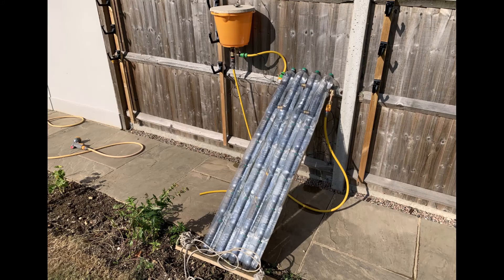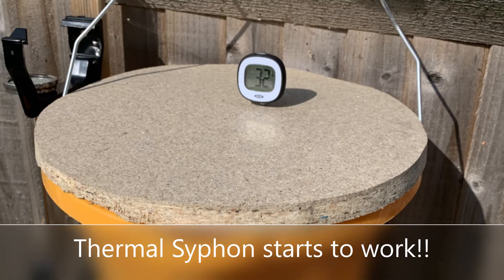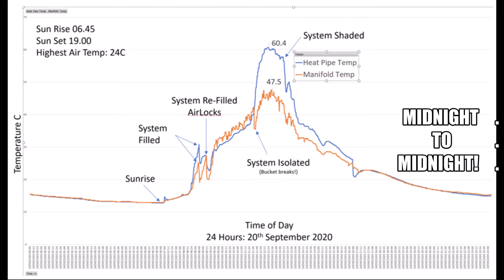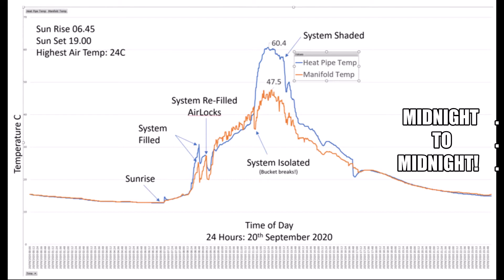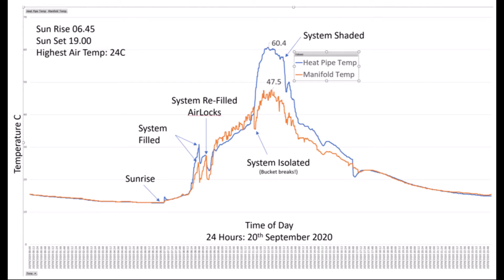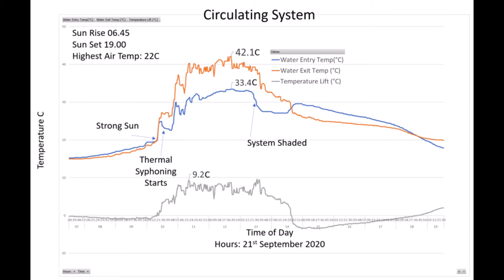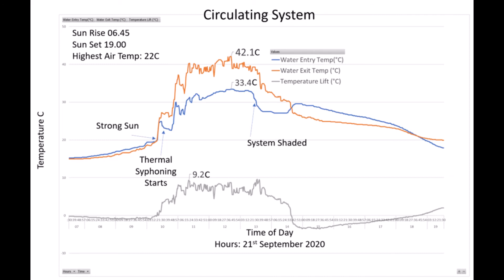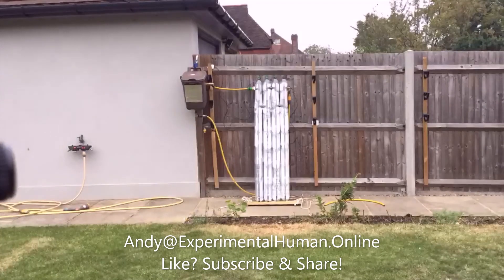DIY Solar Heater - Part 6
In this video we operate and test the system. We measure over 60C for an isolated system, and over 42C for a self circulating thermal syphoning system!

This is one of the videos in a series of videos on how to make a DIY solar heat pipe with an integrated heat exchanger for use in a cheap solar heating system.

You could use this simple solar heater to heat either water or air; the applications of which are endless. Once you've built your system all you need is the sun and your imagination!

I made this to heat a kids paddling pool. !!

I'd love your feedback on this, or any of my other videos.

Thanks!